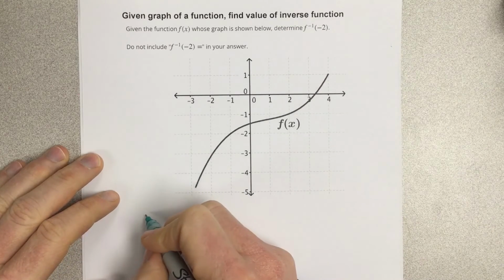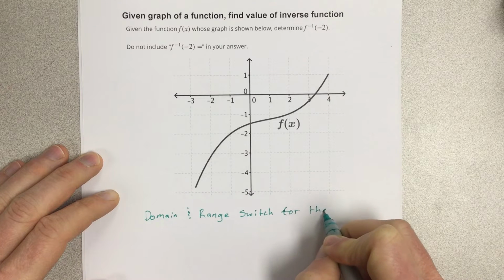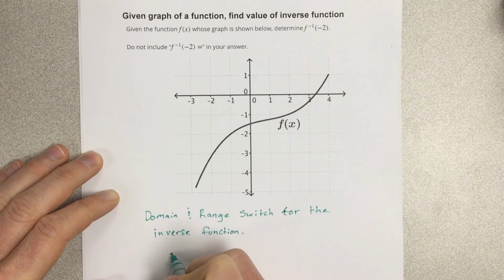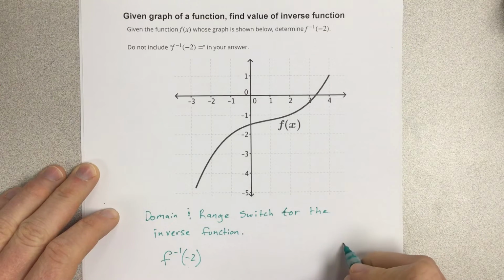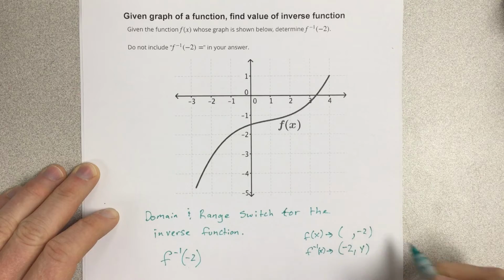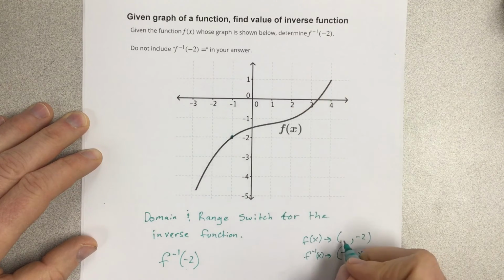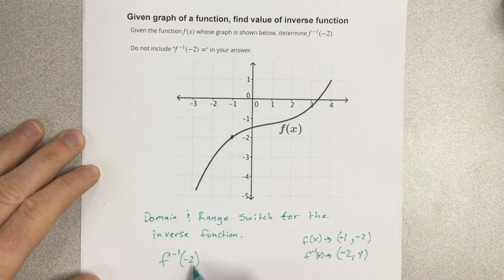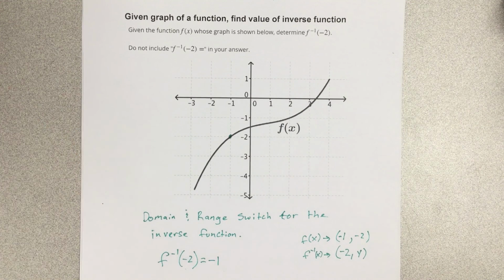Given graph of a function, find value of inverse function